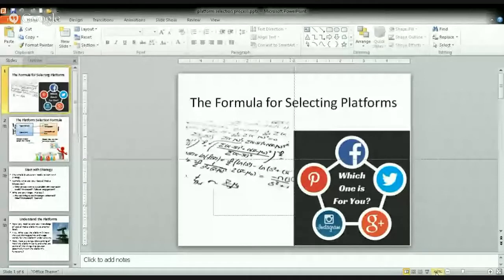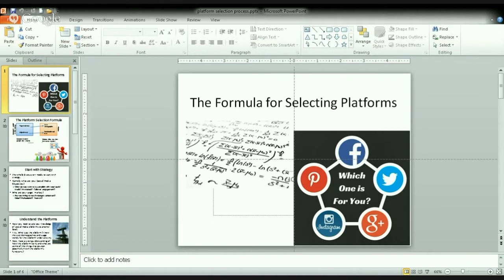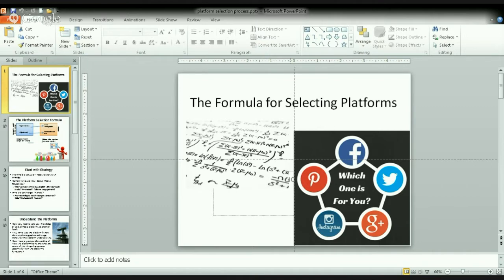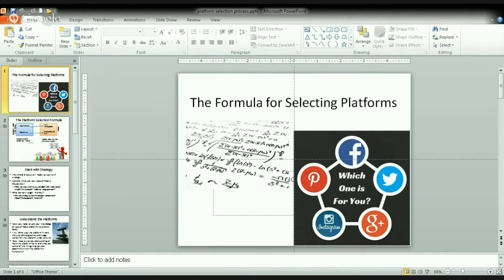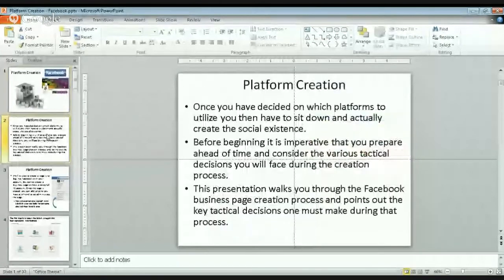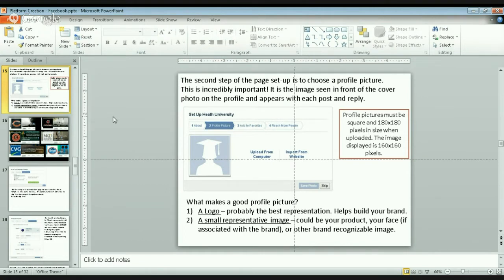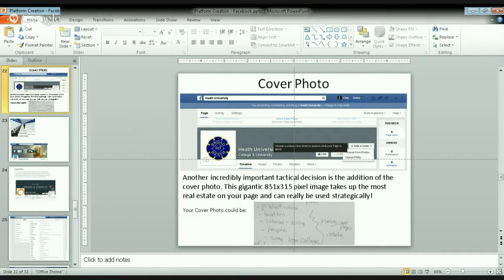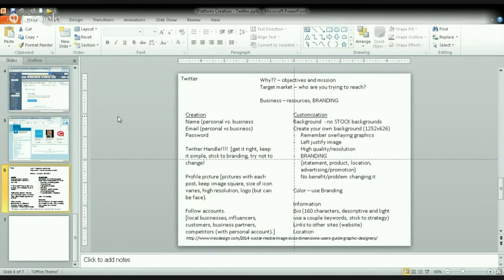Platform Selection and Creation